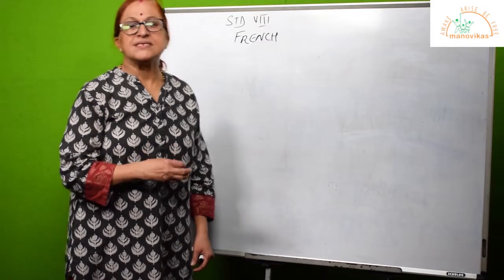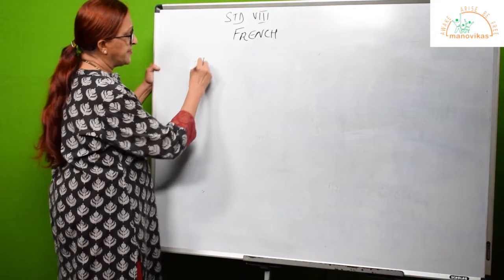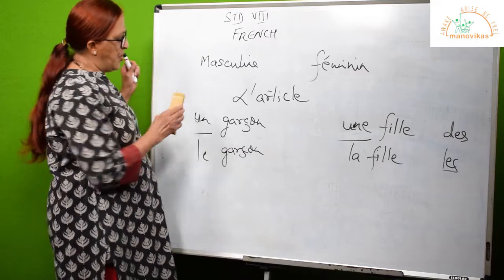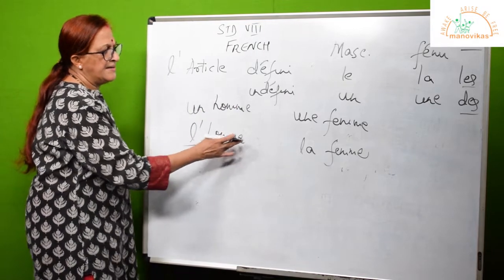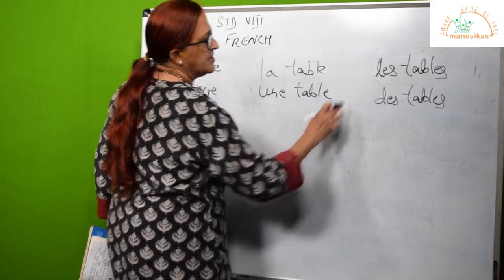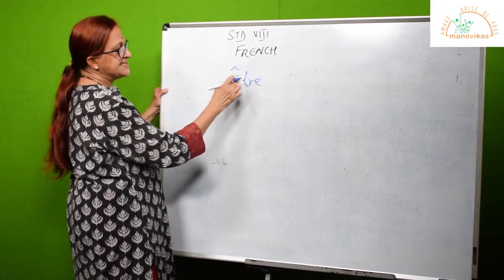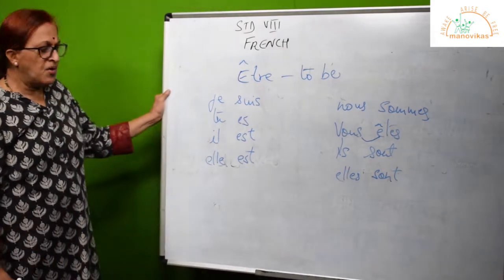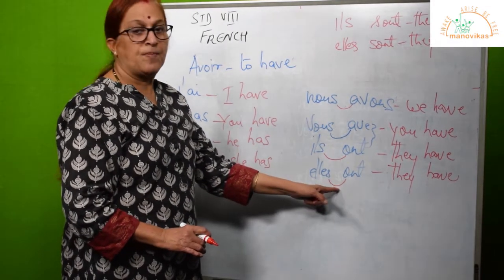Class VIII- French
Topic: Basic Part 1